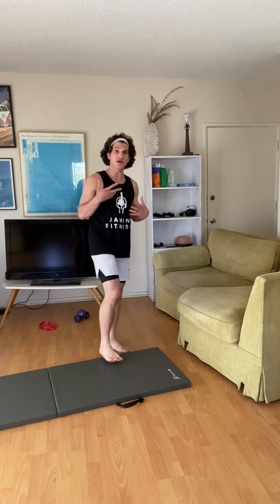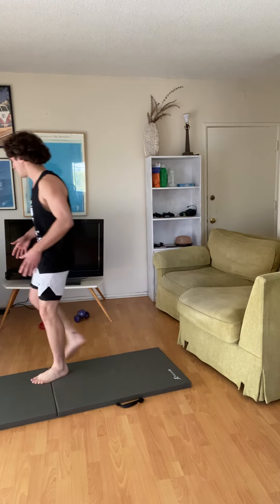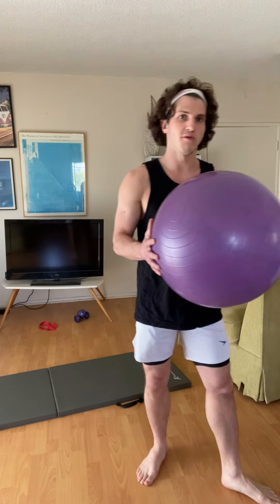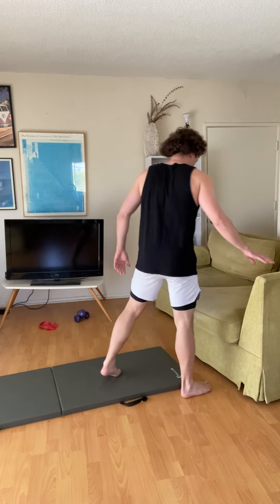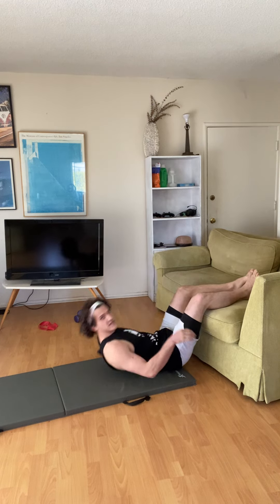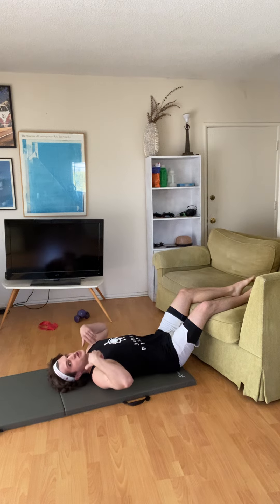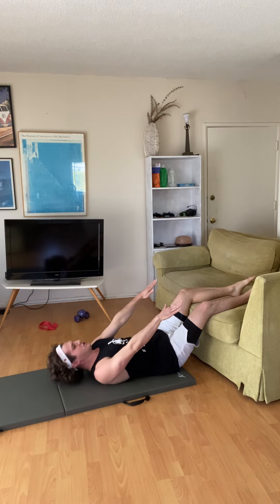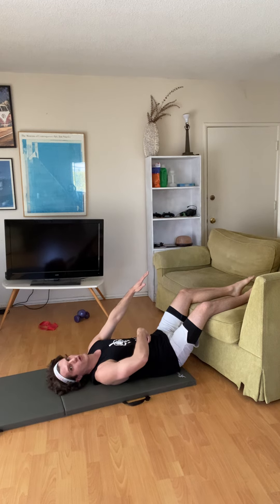Box Situp (LBP)